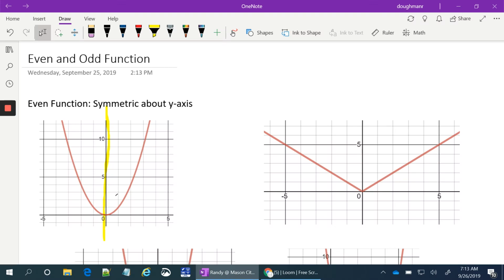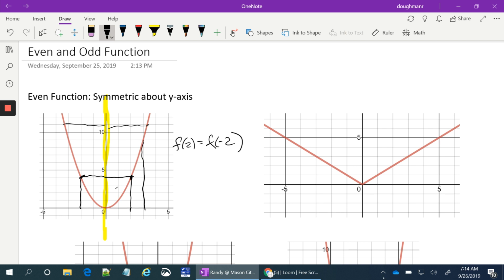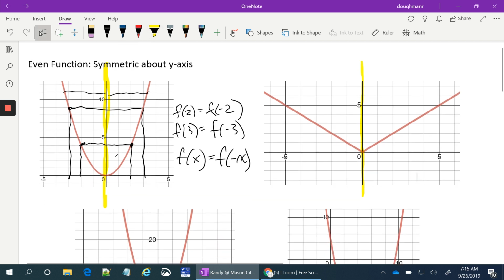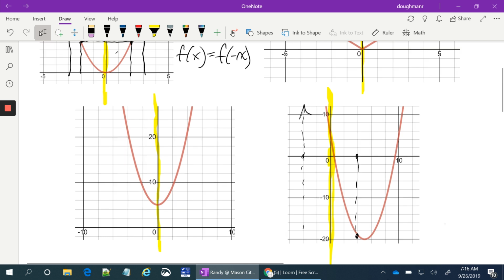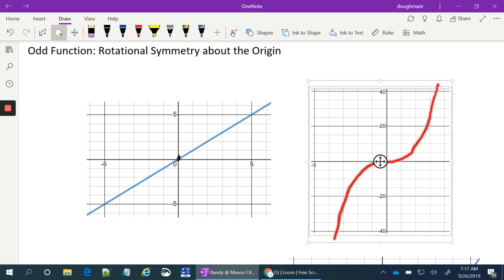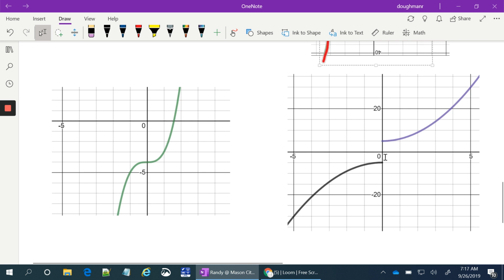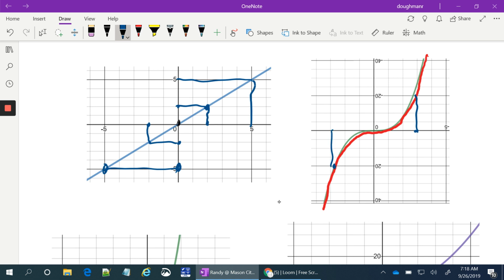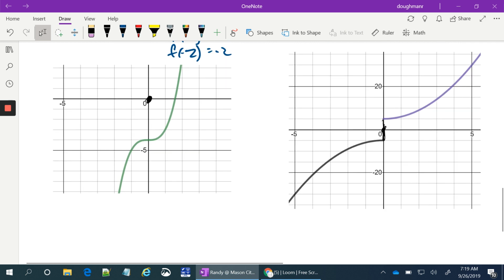Identify Even and Odd Functions from the Graph